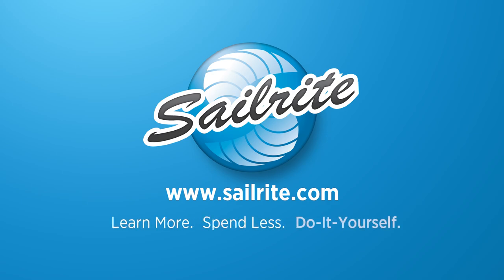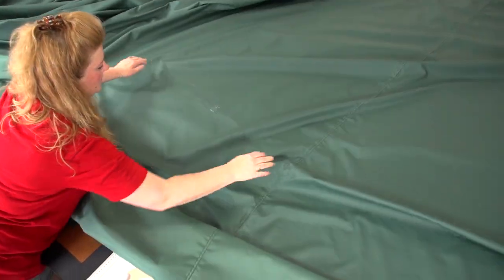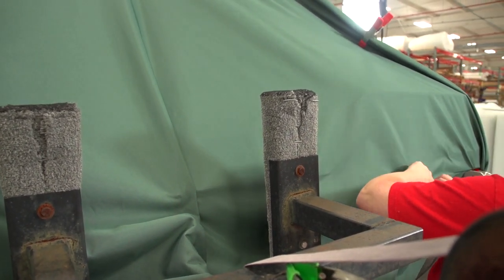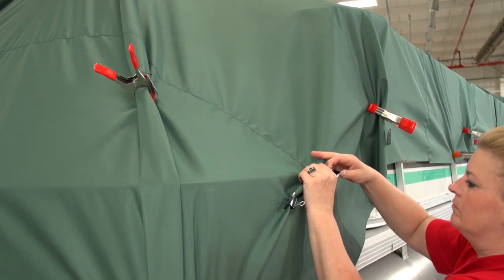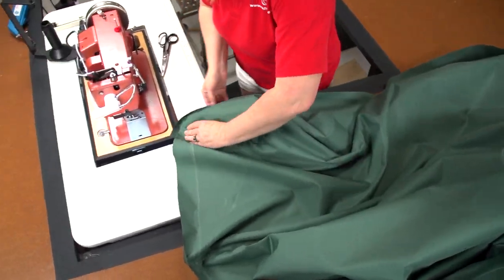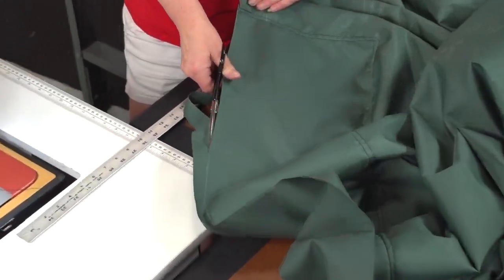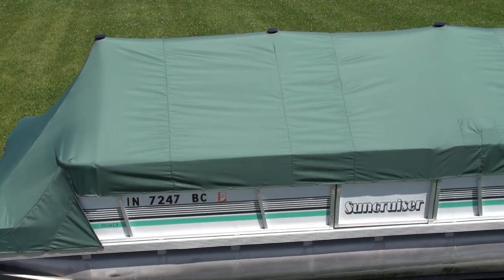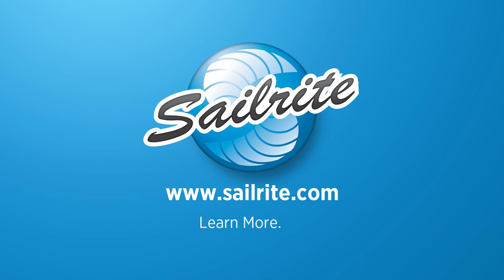How to Make a Pontoon Boat Cover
How to Make a Pontoon Boat Cover Video provides step-by-step instructions for sewing a custom cover for your pontoon boat. Learn how to create your own great fitting cover for trailing, storage or mooring in this comprehensive video. This video will show you how to determine the amount material needed, pattern right on the boat, create darts, add chafe protection, create boat vents, and install snaps and support poles.

How to Make a Pontoon Boat Cover Chapter List:
• Measuring & Sewing Fabric Panels -- 0:33 min
• Installing Boat Vents -- 6:22 min
• Patterning with Darts -- 11:43 min
• Creating Slit Openings & Marking Fabric -- 21:05 min
• Patterning Fabric on a Flat Surface -- 27:48 min
• Adding Stern Facing -- 34:53 min
• Sewing Darts, Chafe Patches & Hems -- 39:07 min
• Adding Triangular Panels -- 49:09 min
• Finishing Slit Openings -- 54:40 min
• Installing Snaps -- 59:10 min
• Materials List -- 1:03:00 min

Materials List:
Surlast Top Notch 9 or Sunbrella Fabric (we used Surlast in Forest Green #386000)

Tape measure
Straight edge
Scissors
Ladder
Office clips